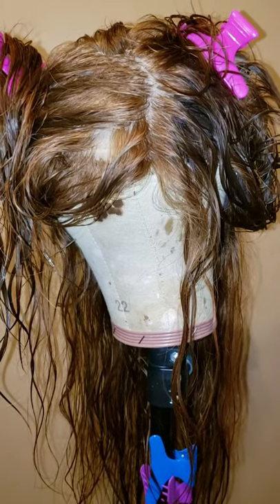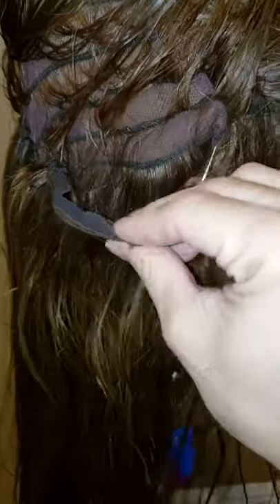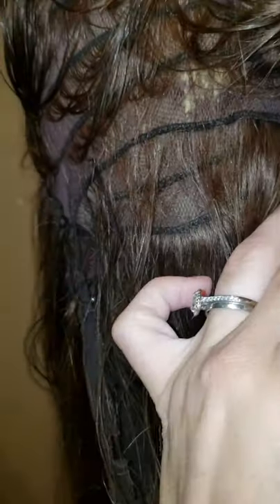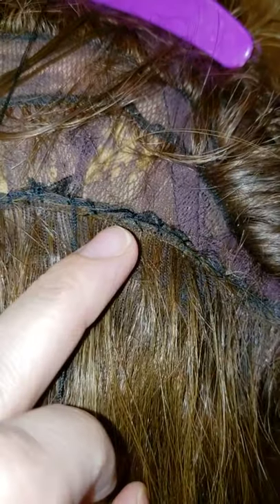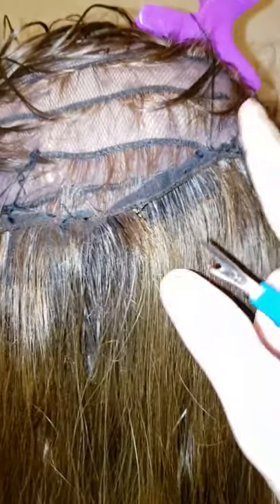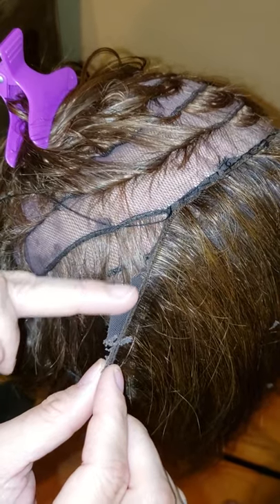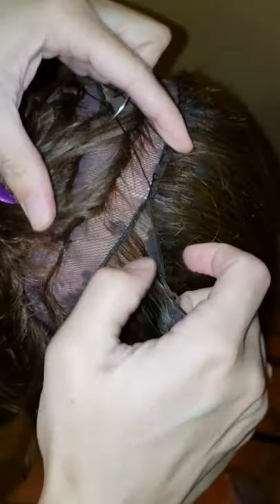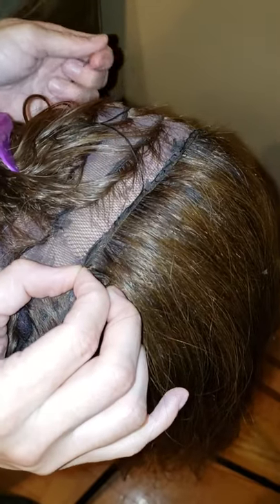How to add hair into a wig (machine weft)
This method will work for adding wefts into a machine sewn unit or if you chop up an older machine weft unit and want to place it in the back of the unit. Using a hand sewing method of the blanket stitch we clean up this old unit and make it neat.